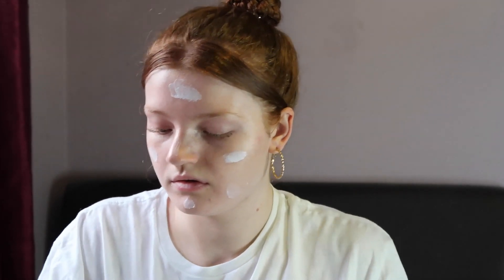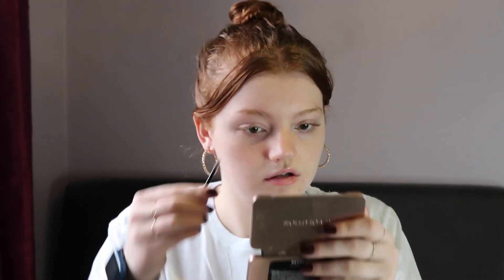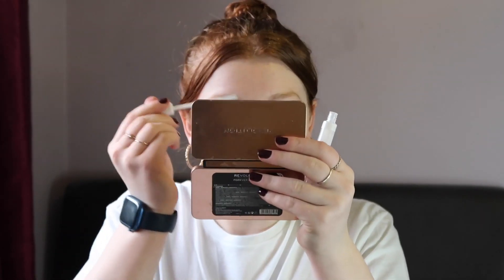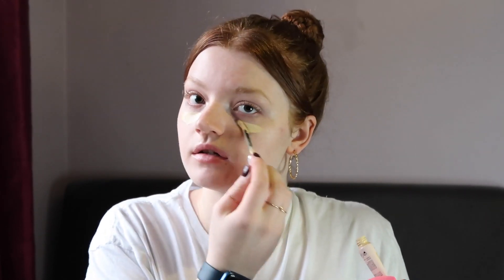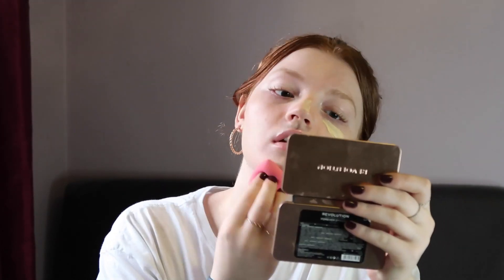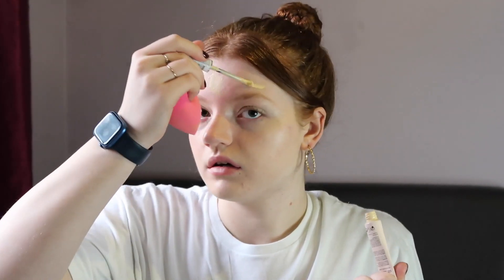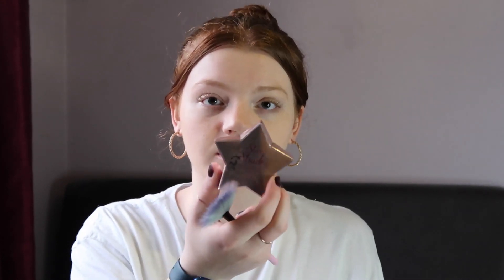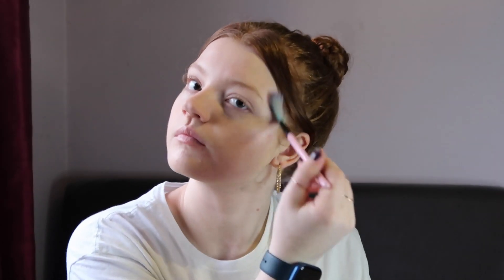Let's do some makeup!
Just a little disclaimer, I am no professional makeup artist, so my techniques may not be the best.
Most of the products that I have used can be found at Superdrug or boots.